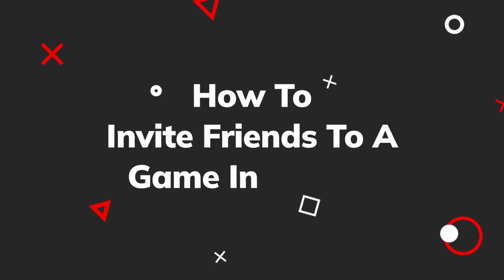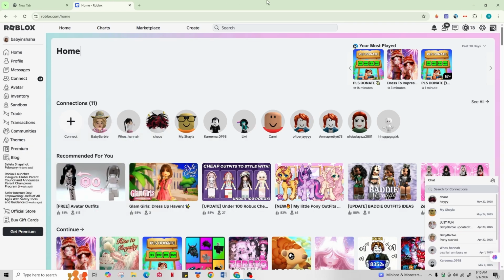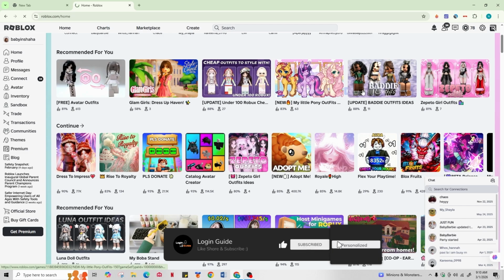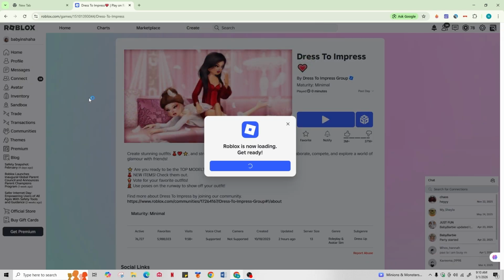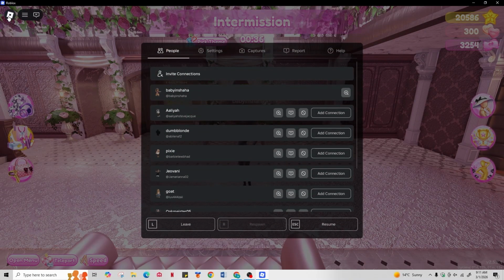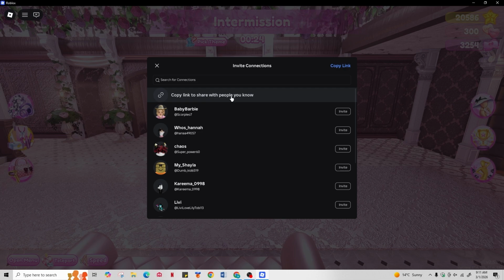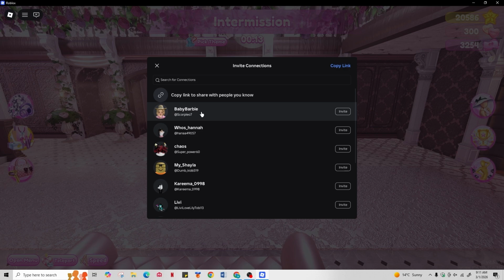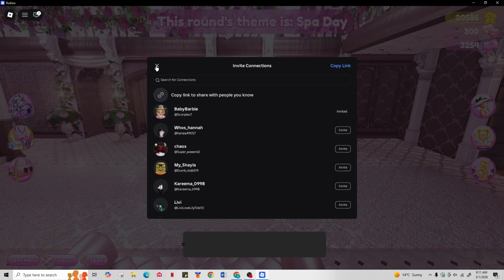How To Invite Friends To A Game In Roblox (2026)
Want to play Roblox with your friends but not sure how to invite them to your game? 🎮👥 This step-by-step 2026 guide will show you exactly how to invite friends to a game in Roblox, so you can join and play together easily on PC, mobile, or tablet.

What You’ll Learn in This Video:
✅ How to invite friends to your Roblox game step by step
✅ How to join a friend’s game in Roblox
✅ How to add friends and send game invites
✅ Tips to fix common Roblox invite or join issues

Whether you’re new to Roblox or just want to quickly start a game session with friends, this tutorial will help you connect and play together without any confusion.

📌 Chapters:
⏱ 0:00 - Introduction
⏱ 0:10 - How To Invite Friends To A Game In Roblox (Step by Step)